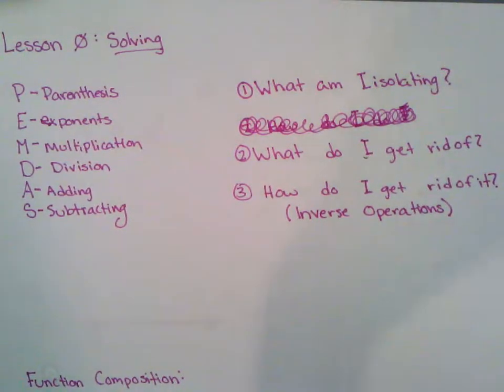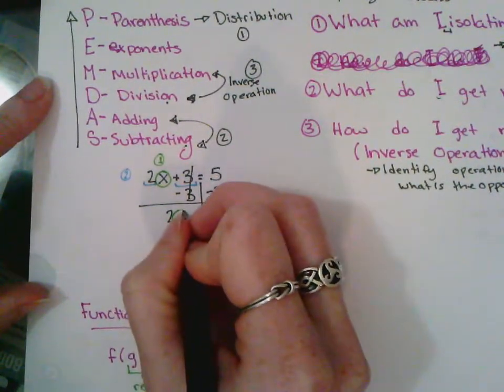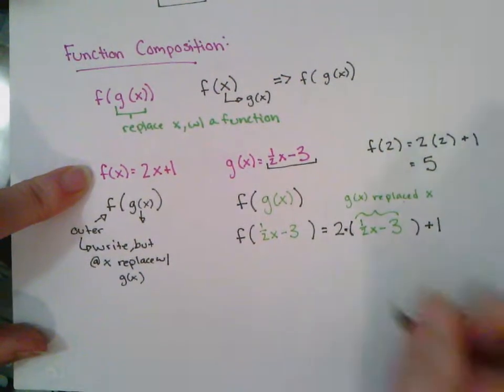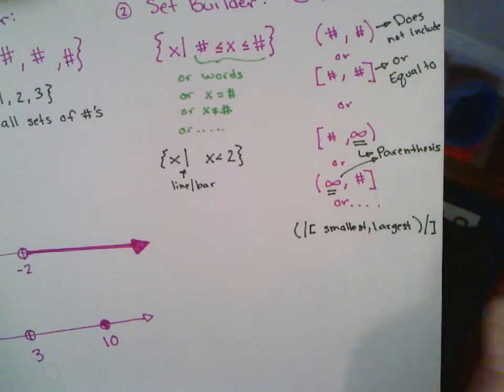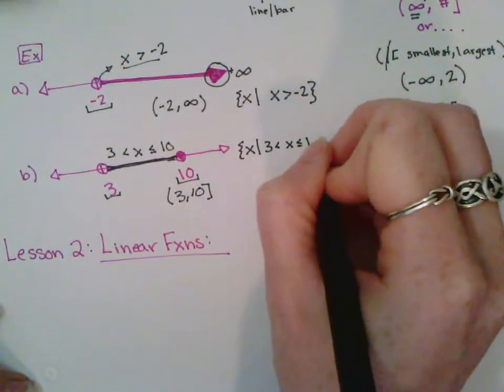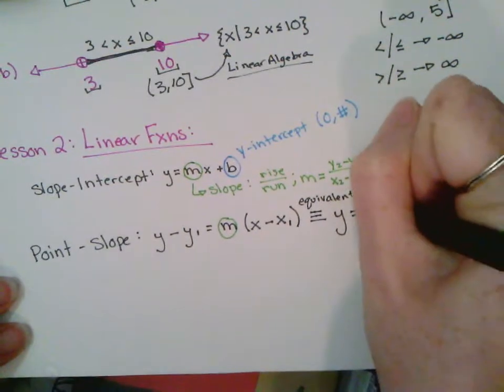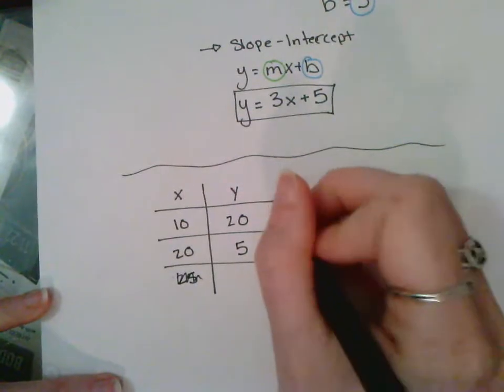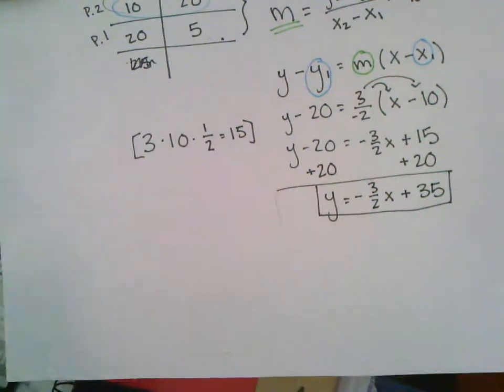Week 1 Review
This is our week 1 review for Algebra II. We mostly reviewed Algebra I material. In this video I talk about Solving, Function Composition, Multiple Notations for intervals, and Linear Functions.